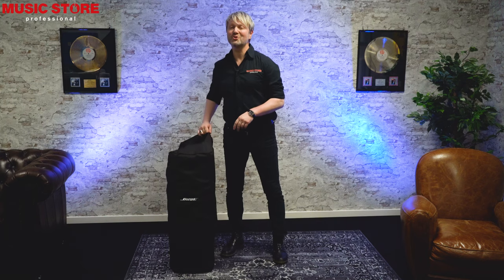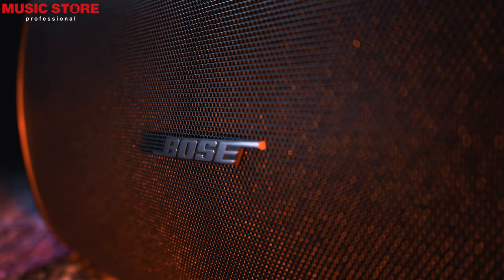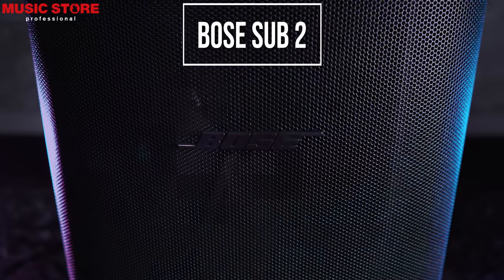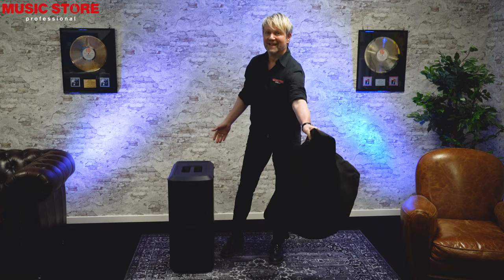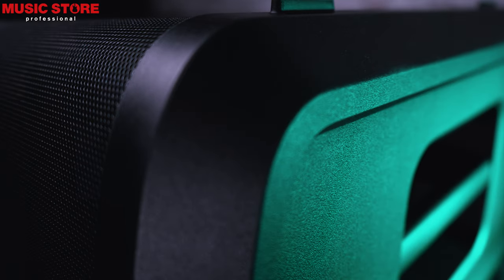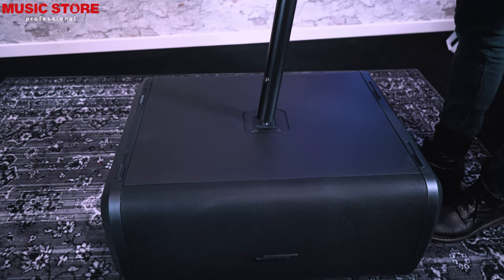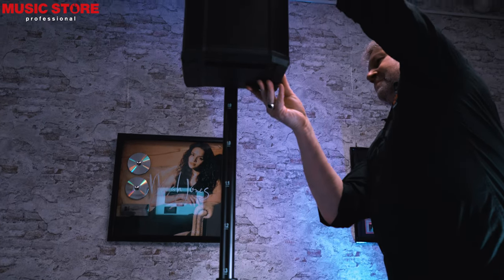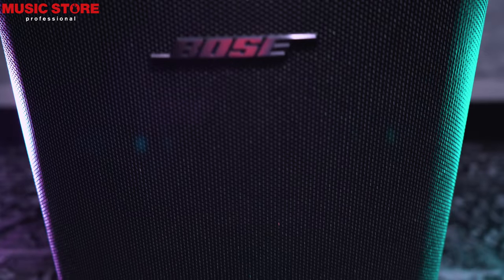Bose Sub 2 Subwoofer | EN | MUSIC STORE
Bose Sub 2

Low frequency response down to 35 Hz
Bass in a compact format
The portable active Bose Sub2 subwoofer can be combined with virtually any portable PA system and delivers a low-frequency response down to 35 Hz. The unique 10"×18" high-excursion neodymium RaceTrack driver can keep up with a conventional 15-inch woofer, but without the bulky size.

The right beat for the dance floor
This futuristic design offers an impressive combination of high quality sound and compact size. The unique shape of the RaceTrack woofer allows the cabinet to be made slimmer without compromising sound quality. This gives you more space in the vehicle and on stage. Transportation into the car from the car to the venue is therefore much easier.